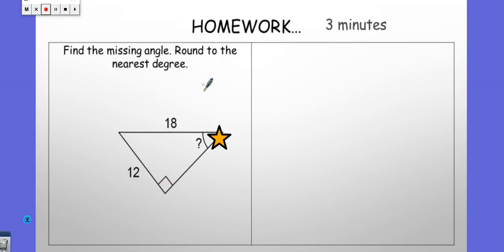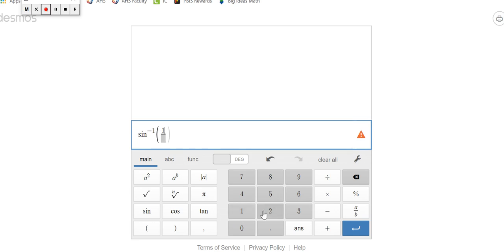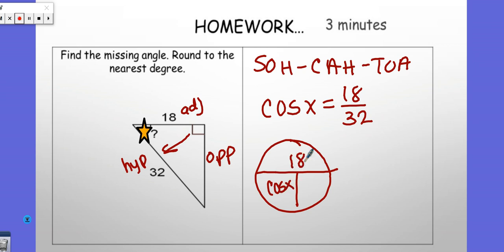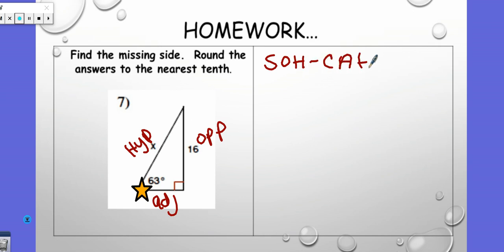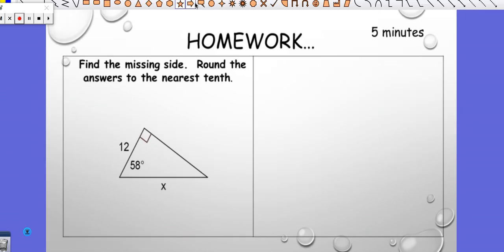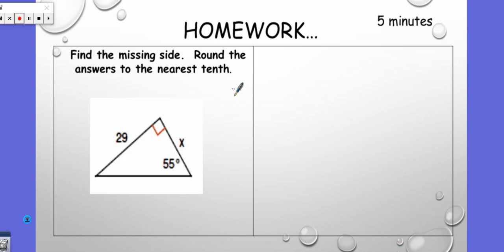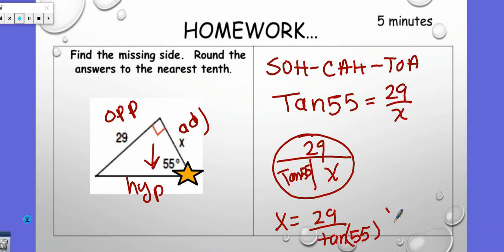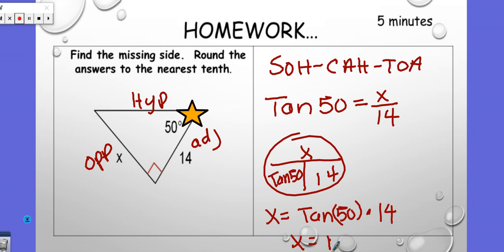Wk of Dec 9 Hw Day 4 Right Triangle Trig Angles